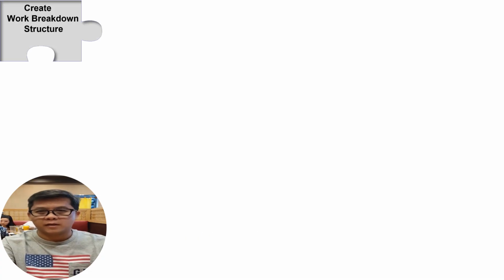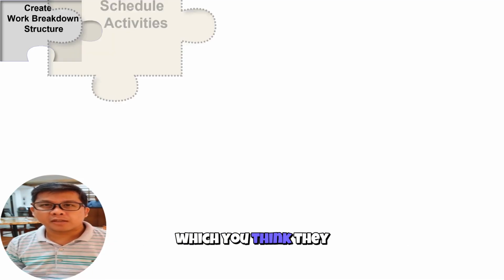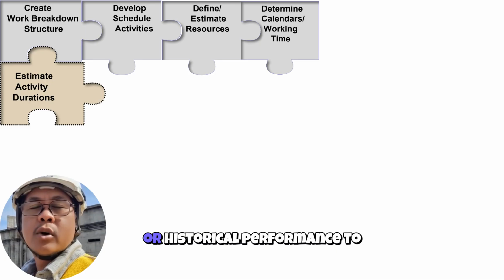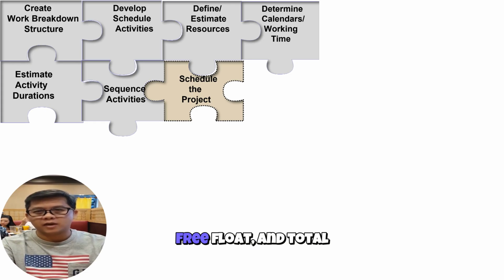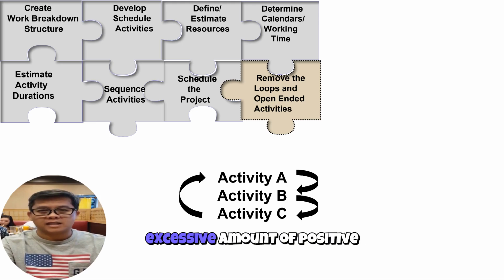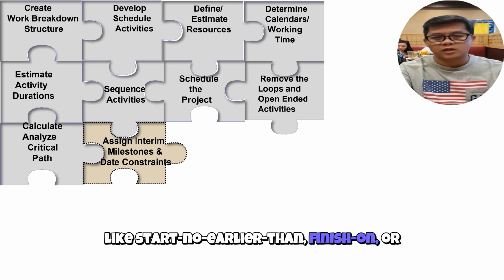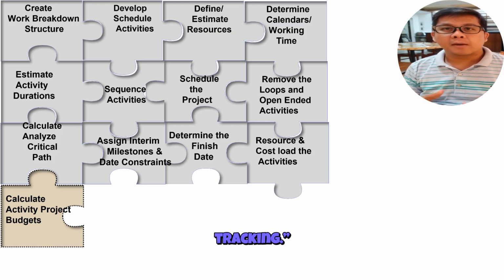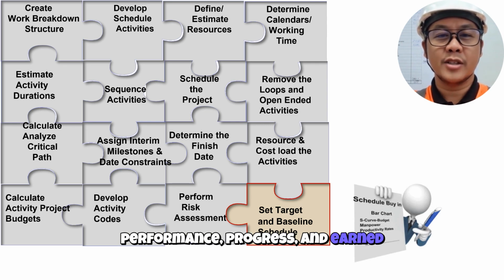Episode 3: How to Create Construction Schedule (Framework) -In Real World Project Step by Step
Episode 3 is live: The Real-World Schedule Development Process
In this episode, I break down a 16-step process on How to build a reliable, resource-loaded schedules—whether you use Primavera P6, MS Project, or Excel.

As planners and project managers, we know that a good schedule isn’t just lines and bars—it’s a field-tested roadmap.

In this new episode, I share a 16-step framework for building resource-loaded, risk-aware, and milestone-driven schedules using Primavera, MS Project, or even Excel.

If you're serious about improving project control, don’t miss this one.
Want more planning and scheduling tips? Just tap the finger icon to explore additional lessons and insights!